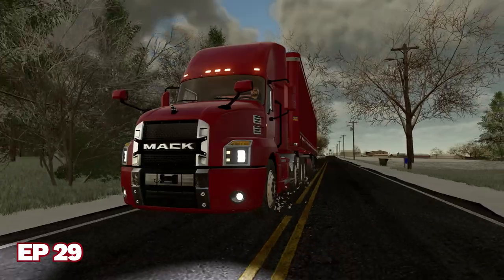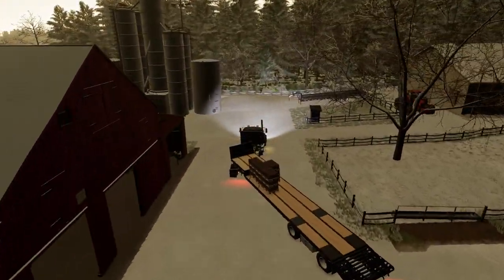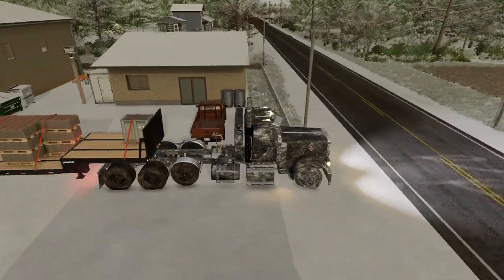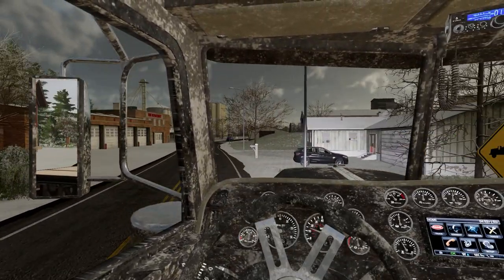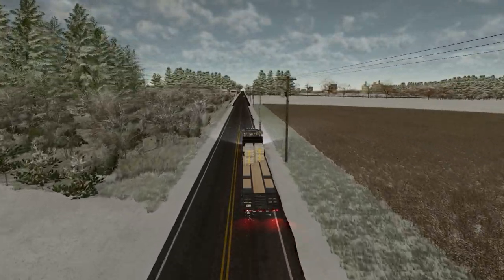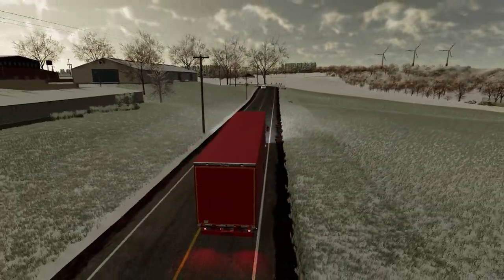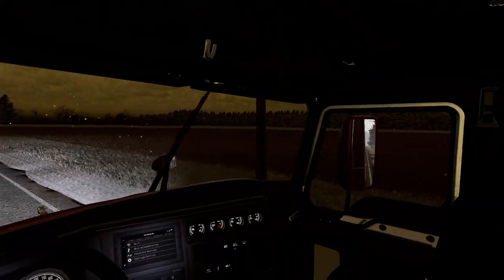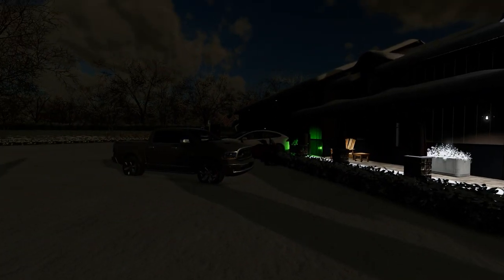Big Rig Driving School - Keep It Tight, Solid, Thick, looking good.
Family Farms: Canada | Episode 29 | Farming Simulator 22

Episode 29 is LIVE.

All Music Sourced Via YouTube Studios.

Welcome to Dirty Randy's Family Farm.
After gaining over 10 years of valuable knowledge on the Ranch, Randy decided it was time for a change. Moving back to the the family farm he grew up on, but quickly lost interest in, he's back baby. With Pops on the brink of retirement and brothers not helping as much as they should be, its on Randy to get the family business back on track.

Economic Difficulty: Hard

Join me as I stumble my way through the learning process.
Stay Dirty,
Randy